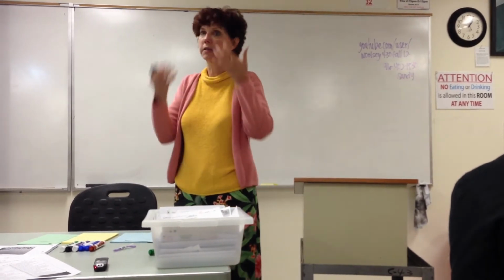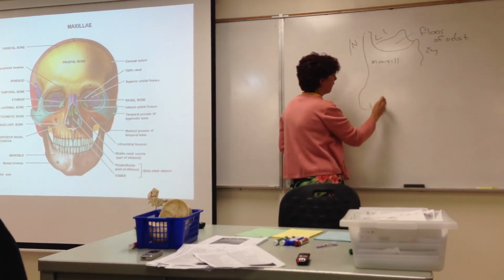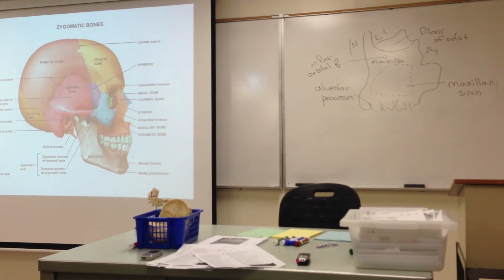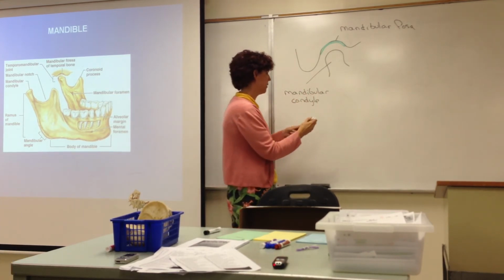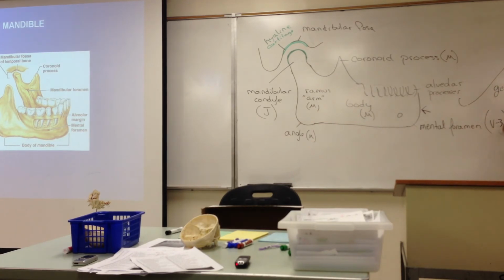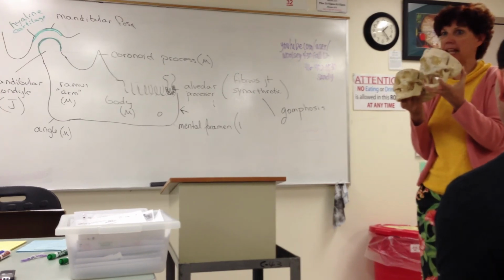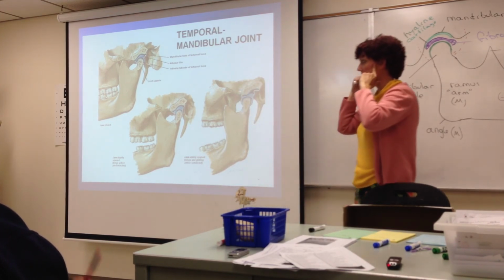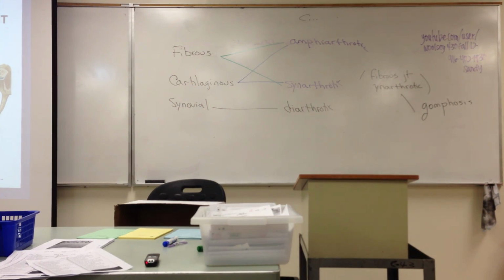September 27 - part 3 - facial bones